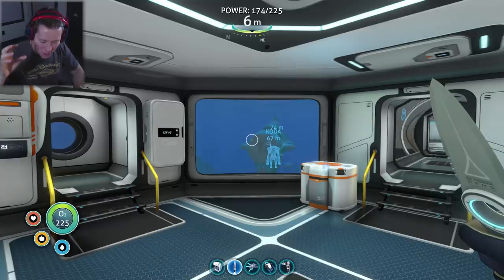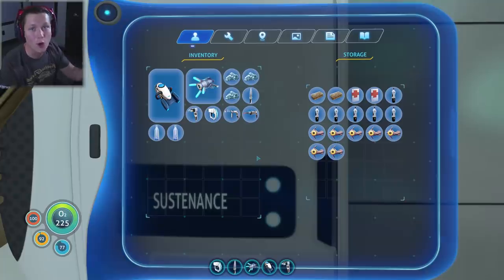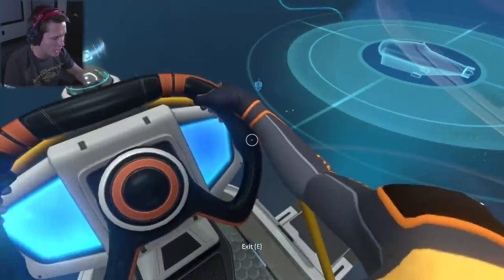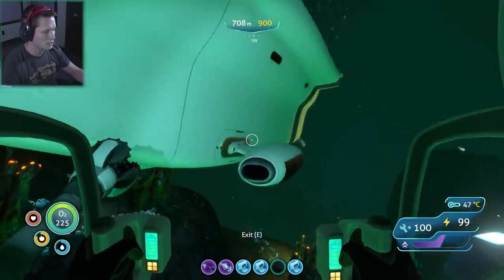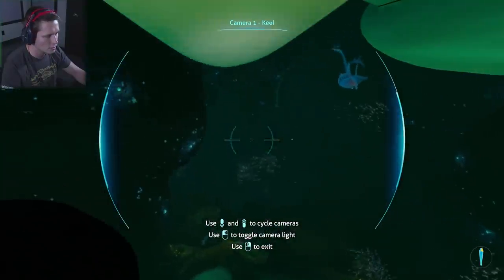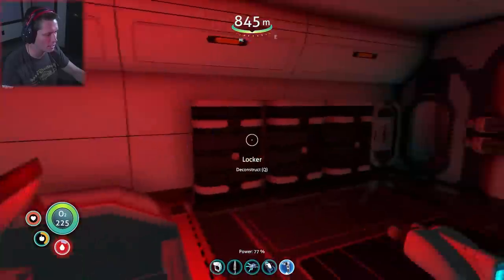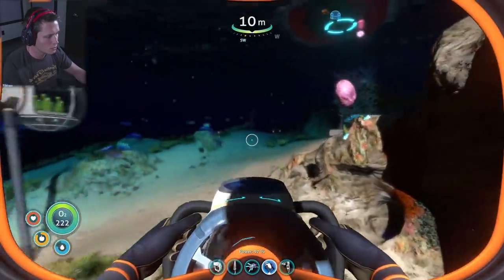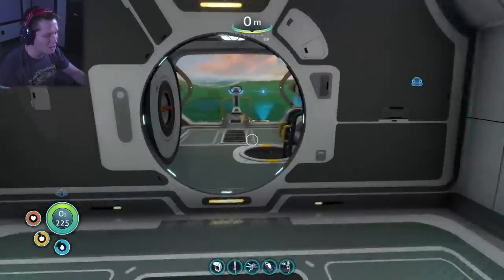PRAWN Mining in the Lost River - Subnautica - Part 17